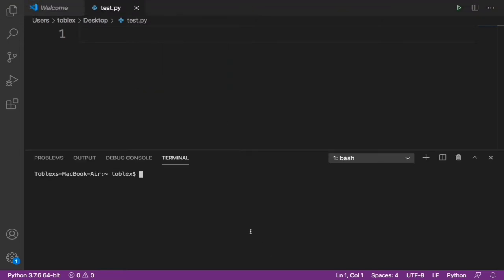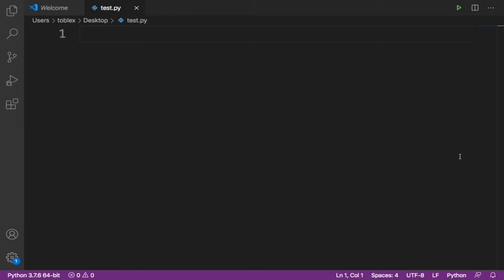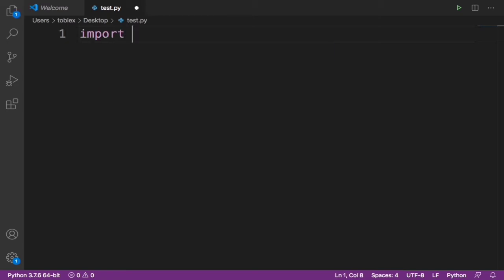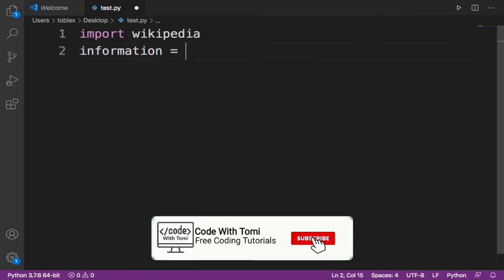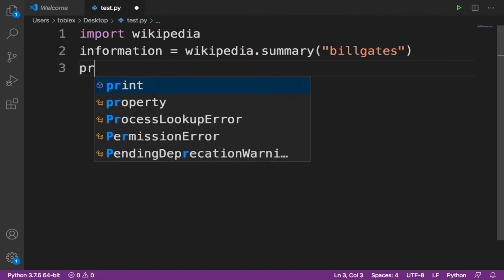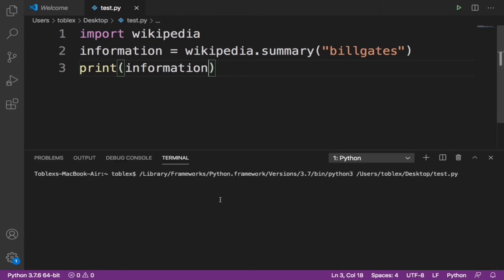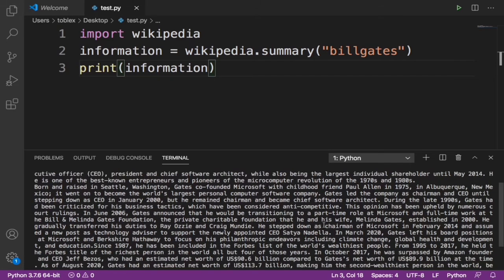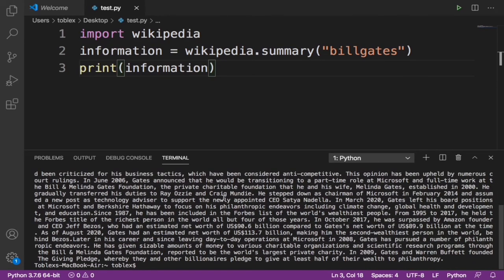Using Python To Know Bill Gates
How To  Use The Wikipedia Python Library To Get Information About Bill Gates.
In this video, we will use wikipeida to get details about bill gates with the python programming language.